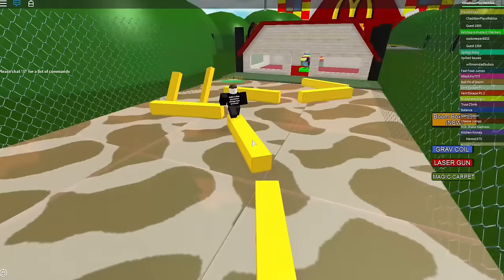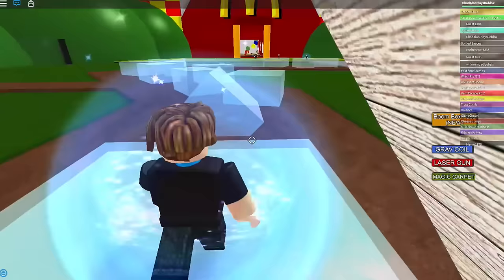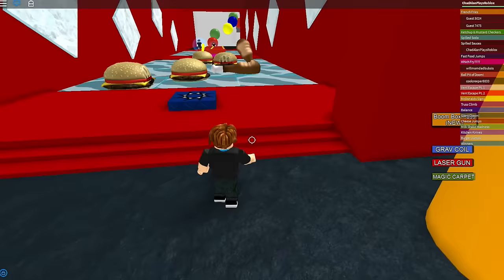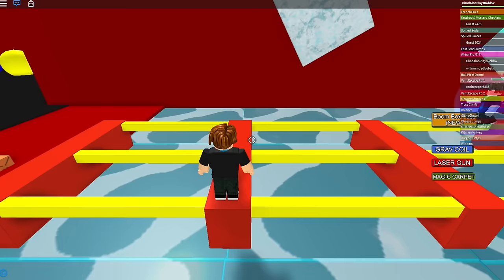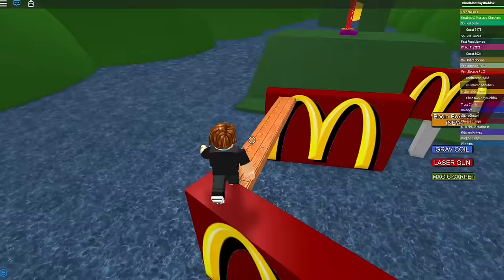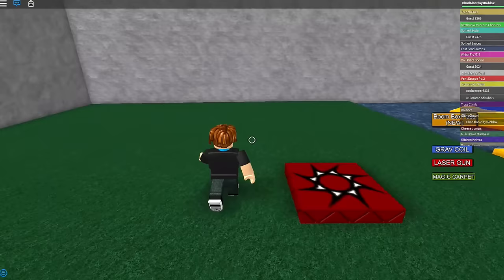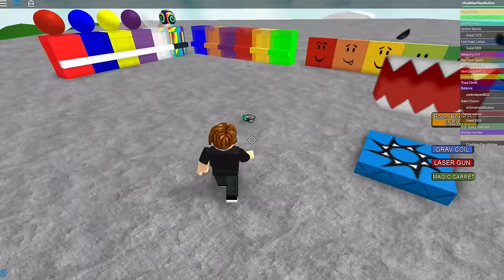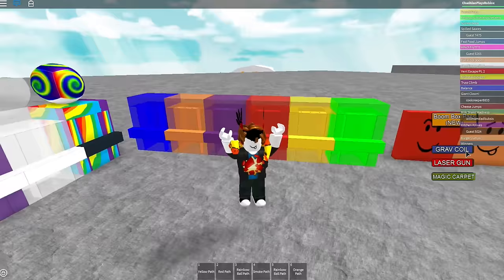Roblox / Escape from McDonalds / No Employee's! / Gamer Chad Plays